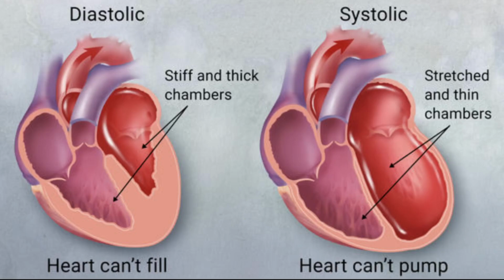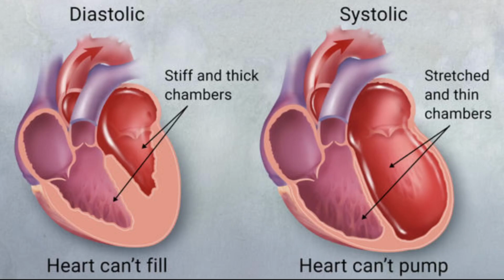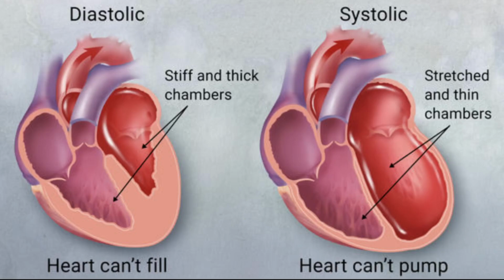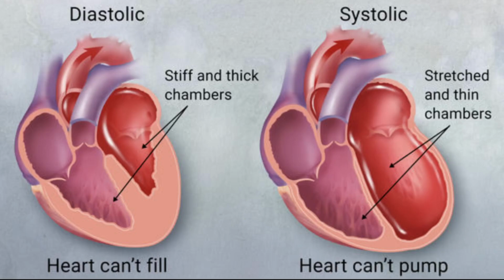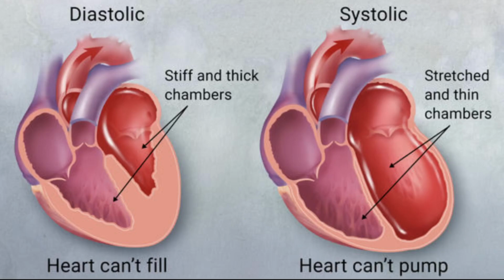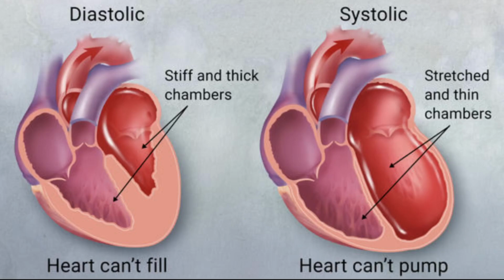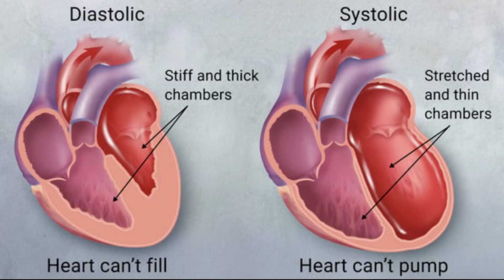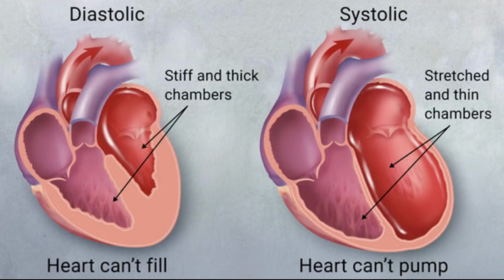Congestive Heart Failure (CHF): An Introduction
That's a wrap for today's lesson on heart failure! I hope you found this video informative and helpful. Bye!

Shop firstcupcoffeeusa.com. First Cup Coffee: The Original Seed  is dedicated to providing high-quality coffee that fuels your studies and work with a rich and invigorating taste. We appreciate their support in bringing you valuable, free educational content. Remember to visit firstcupcoffeeusa,com for your daily dose of exceptional coffee.

First Cup Coffee: The Original Seed